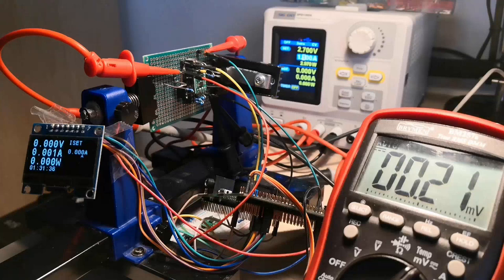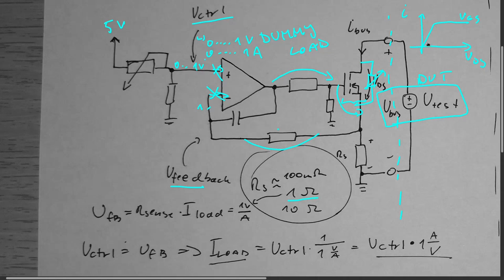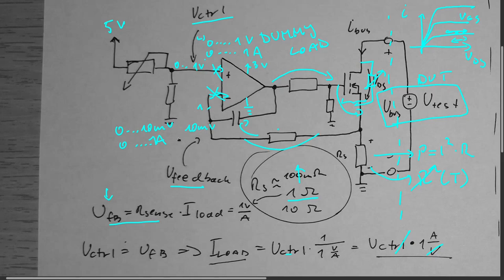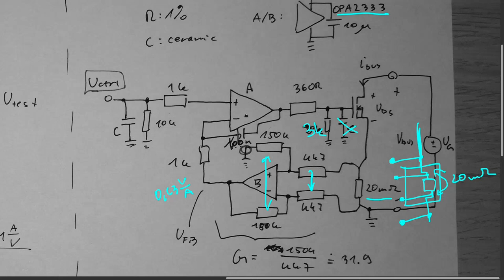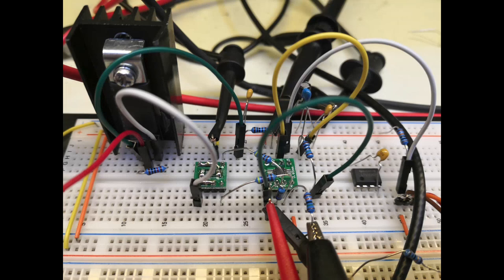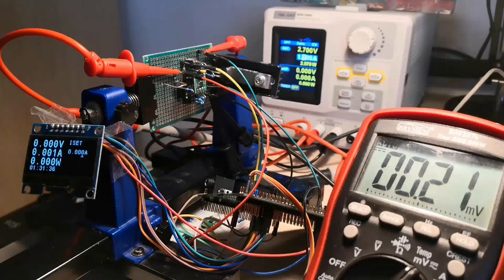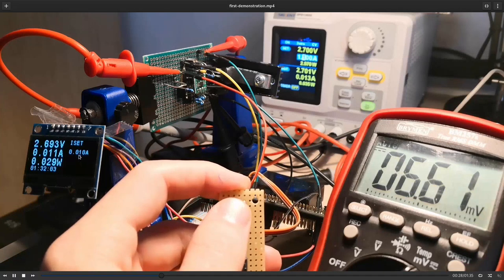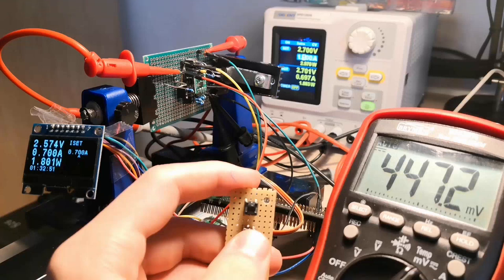Electronic load part 1 - circuit and demonstration | VIDEO 41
In this video I show you my first working prototype of a diy dc electronic load that I'm developing. The aim is to create good stable and easy to work with user and code interface as to provide as much flexibility for everyone.
In this video I go over some basic CC load circuits and my current version and highlight some important parts and demonstrate it on a video.
Code for the project will be released in the future video once I'm happy with it.

Schematic: 8:28
Demonstration: 18:16